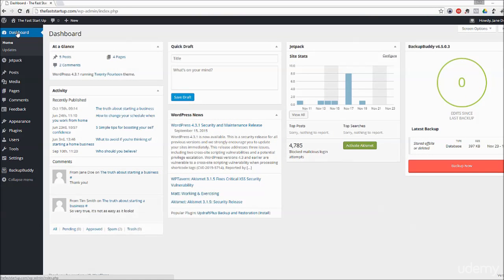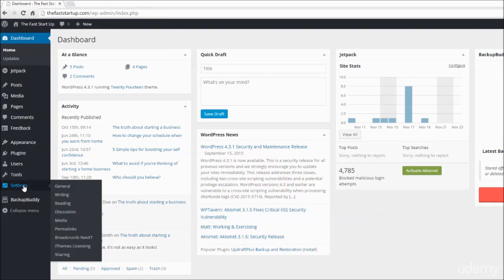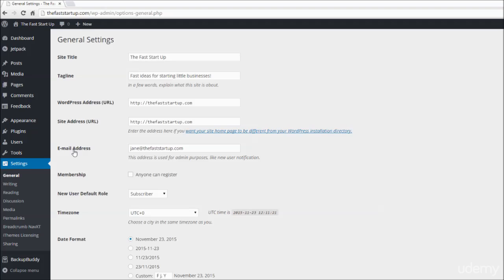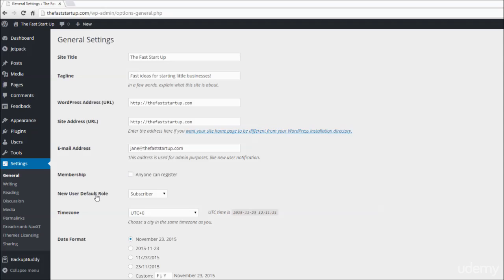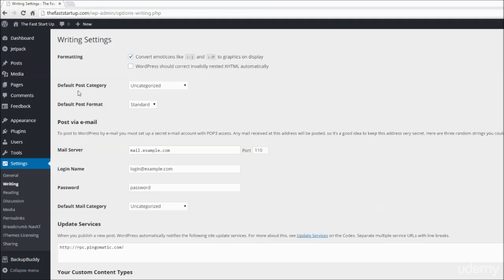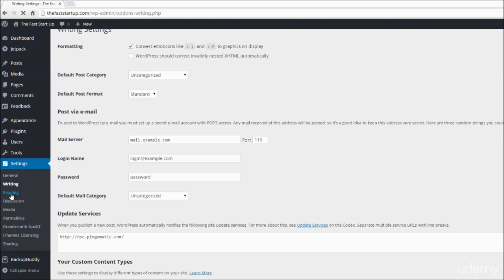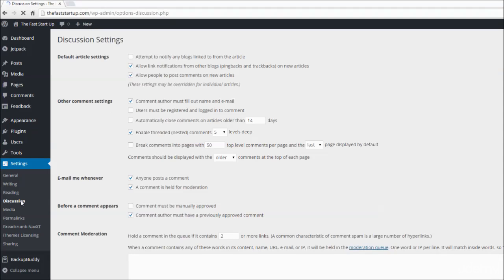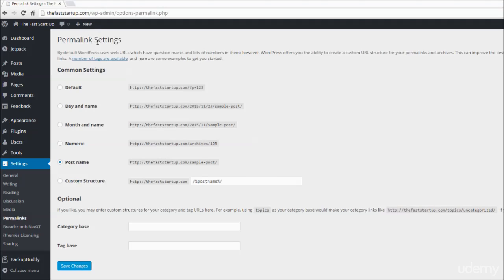13 ) how to do Wordpress settings in 2018